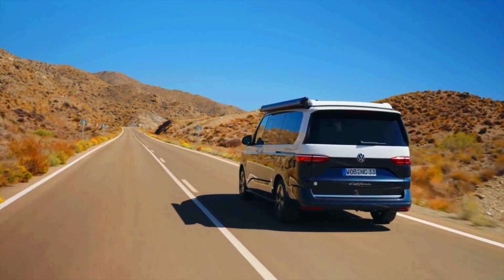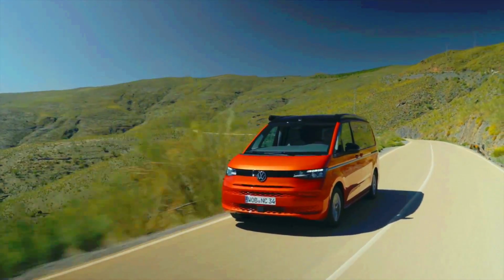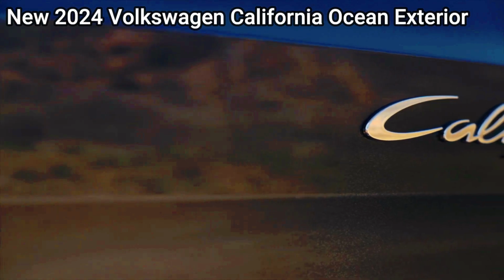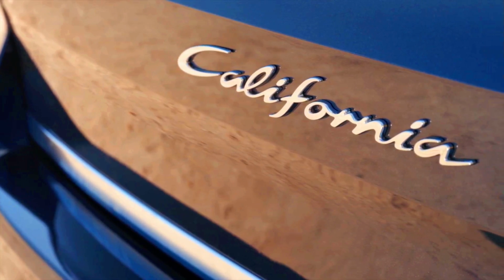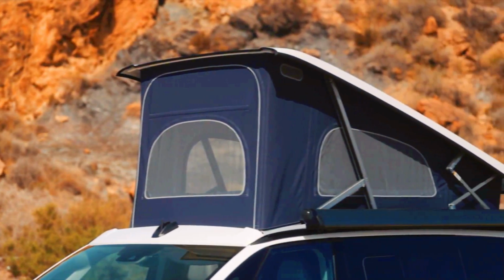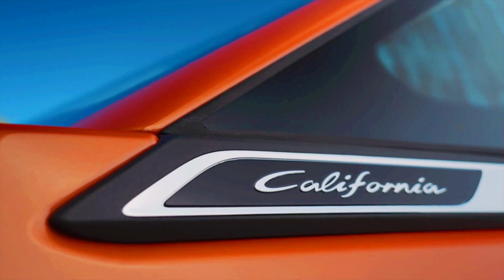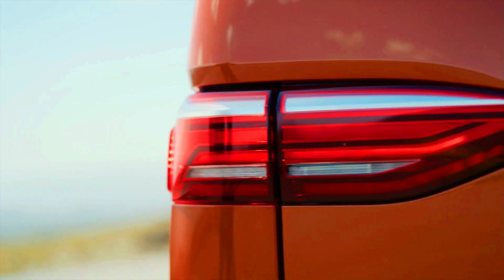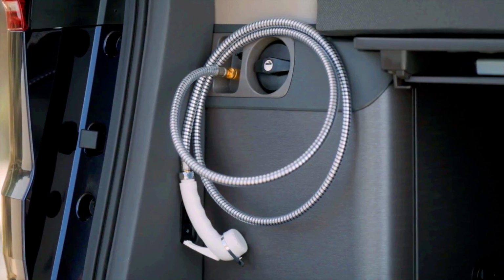The 2024 Volkswagen California Ocean Vs. California Beach are 2 sibling camper van Comparison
The #2024-Volkswagen-California-Ocean and California-Beach are two camper van options within the new California lineup. They share the same base features, but cater to different camping styles and budgets. Here's a side-by-side comparison to help you choose
Feature; California-Ocean.
Price; More expensive.
Interior; More luxurious and comfortable.
Pop-up roof; Electric.
Kitchen; Fixed, integrated kitchenette with sink, gas hob, and refrigerator.
Climate control ; Three-zone Climatronic air conditioning.
Swivel seats; Yes.
Second-row bench; Two individual, swiveling seats with a table in between.
Driver assistance features; Standard.
Engine;  2.0L TDI 201 bhp.
Feature; California-Beach.
Price; More affordable.
Interior; Basic but functional.
Pop-up roof; Manual.
Kitchen ; Removable kitchenette unit.
Climate control; Single zone air conditioning.
Swivel seats; No.
Second-row bench; Removable three-seater bench.
Engine;  2.0L TDI 148 bhp or 201 bhp.
Overall:
The California-Beach is a good option for budget-minded campers who are happy with a basic setup. It's perfect for weekend getaways or occasional camping trips. The California-Ocean, on the other hand, is ideal for those who want a more luxurious and comfortable camping experience. It's well-suited for extended camping trips or full-time van life.
Here are some additional factors to consider when making your decision:
How often will you be camping? If you only plan to go camping occasionally, the Beach may be sufficient. But if you plan to camp frequently or for extended periods, the Ocean's extra features will be worth the investment.
How important are comfort and convenience to you? If you prioritize comfort and convenience, the Ocean is the better choice.
How much storage space do you need? The Beach has more removable furniture, which can create more storage space when needed. The Ocean has a fixed layout with built-in storage.
Ultimately, the best choice for you will depend on your individual needs and preferences.